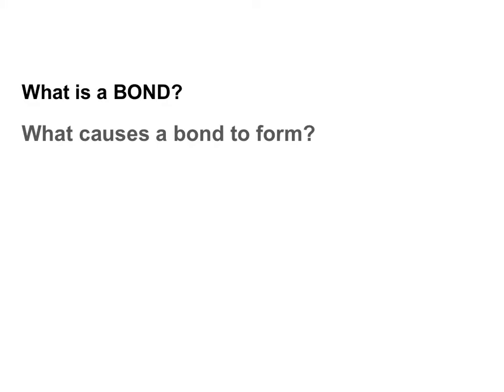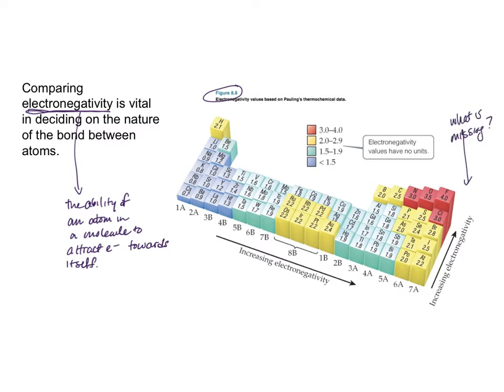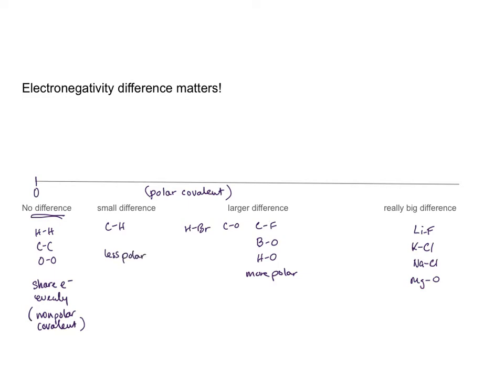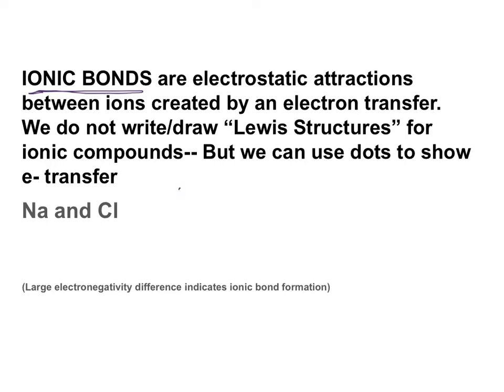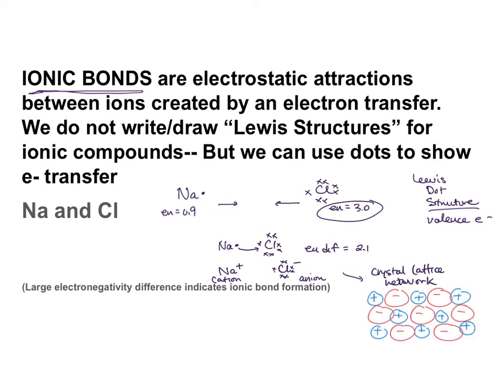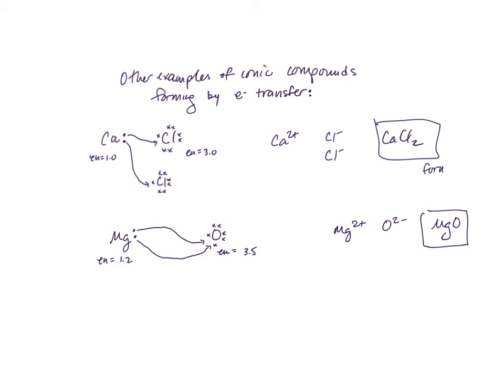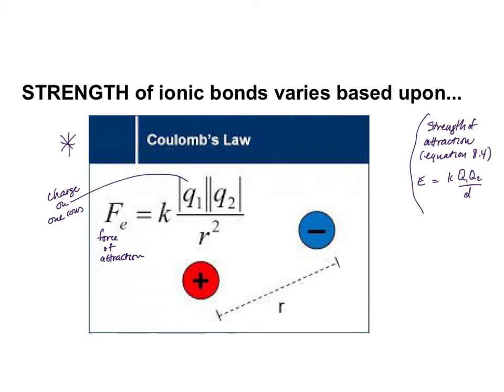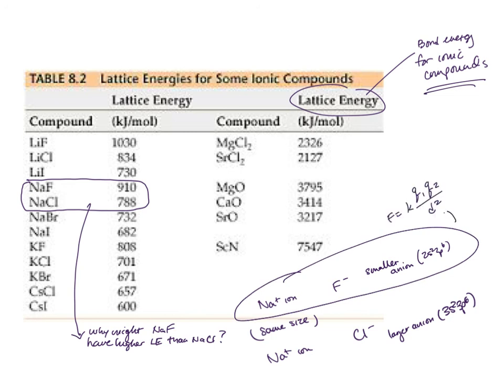AP Chem Ch 8 part 1 ionic bonding